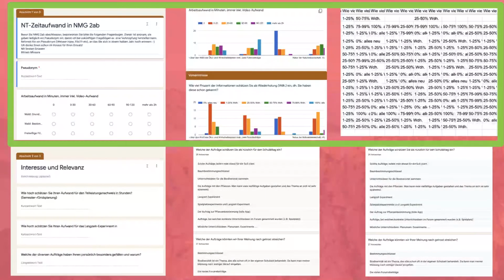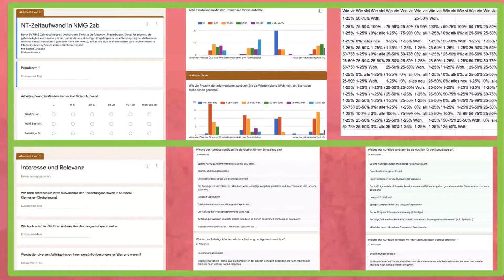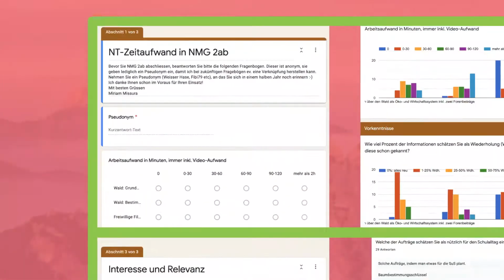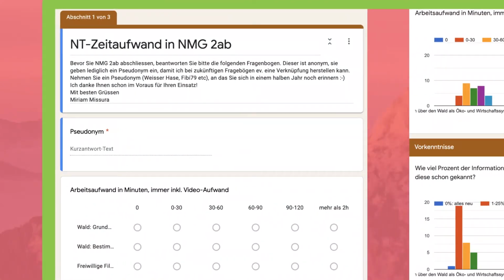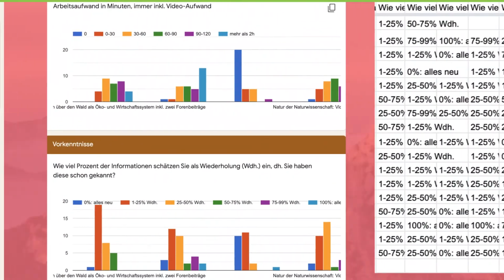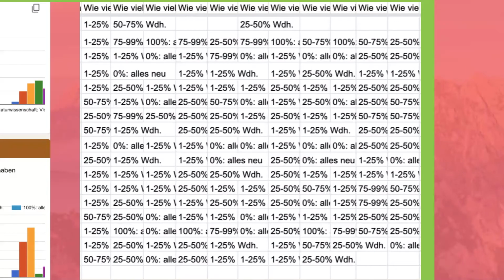2/3: A Feedback-Culture for a Continuous Quality Check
A Feedback Culture to Perfect Assignments in Your Flipped Classroom.

1/3: An Easy Start with Simple Layouts:
An uncomplicated start to your flipped classroom for a reduced workload in the beginning:
- simple table layouts from a plain pdf to webpages
- linked or embedded third-party video-tutorials

2/3: A Feedback-Culture for a Continuous Quality Check
An introduction to some field-tested feedback tools to capture students opinions, problems and questions:
- Cooperative worksheets for a anonymous feedback at the end of a lesson
- FAQs and web-forums to capture questions about assignments
- Surveys for an overview of the oppinions about a course

3/3: The Improvement of Assignments with the Help of Feedbacks
Search students feedbacks for ambiguities, mistakes or hints about the usability. Implement those informations constantly into your assignments to avoid unnecessary questions in the future:
- hone your texts with additional information or clarifying terms
- structure your assignments with complementing illustrations or videos
- create a consistent layout that students can get accustomed to